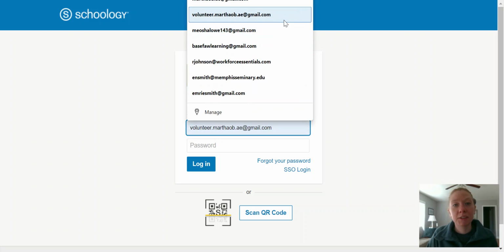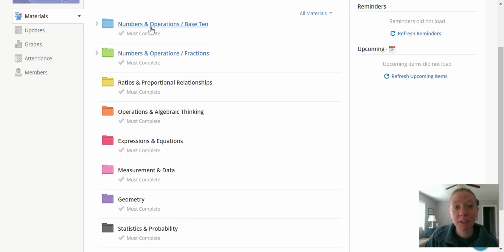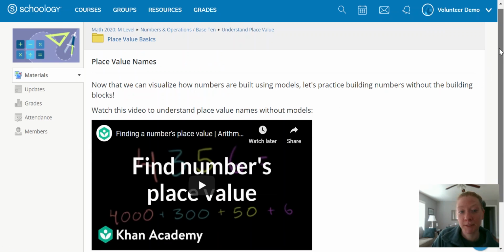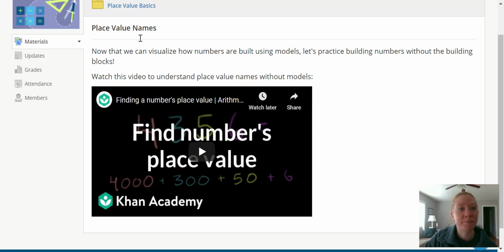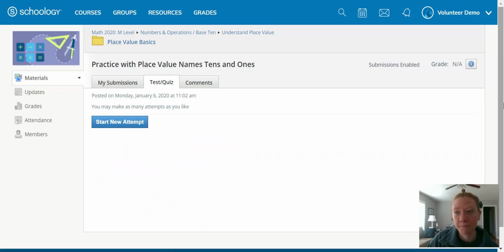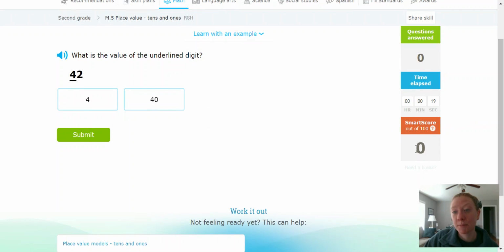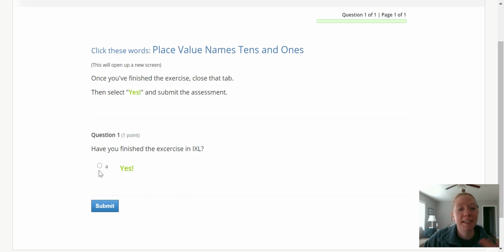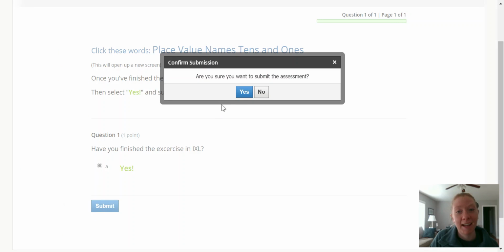How to do Adult Education Online Learning at MOBC